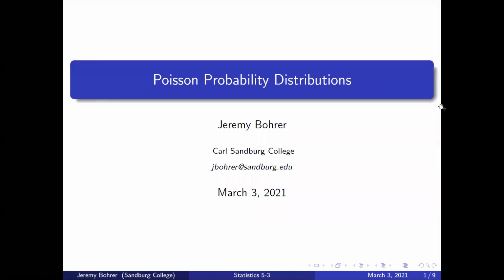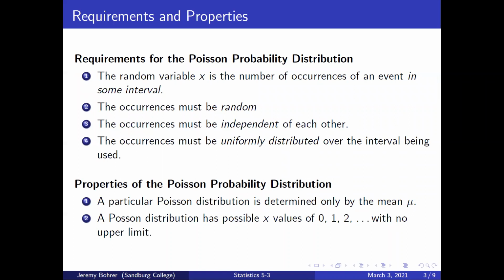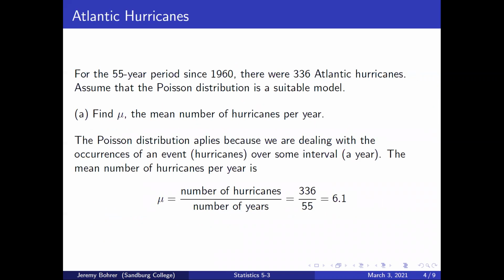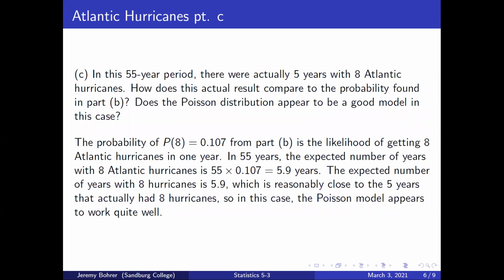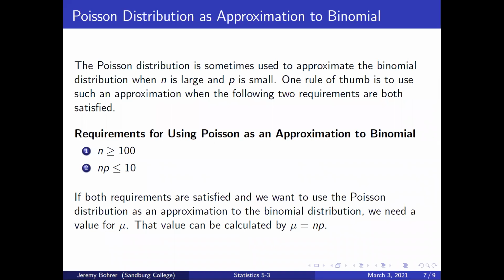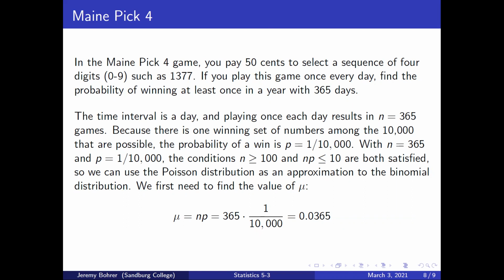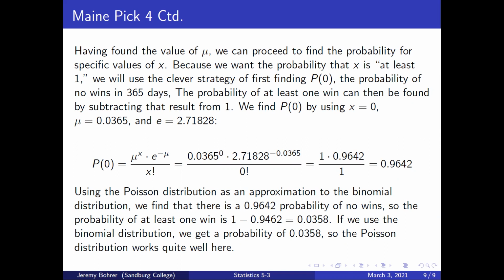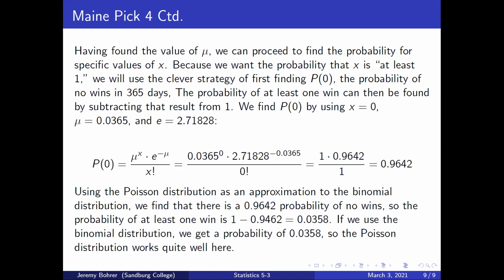Statistics 5-3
Poisson Probability Distributions